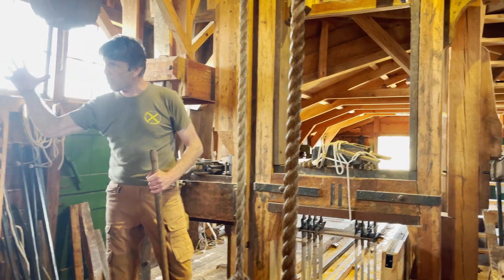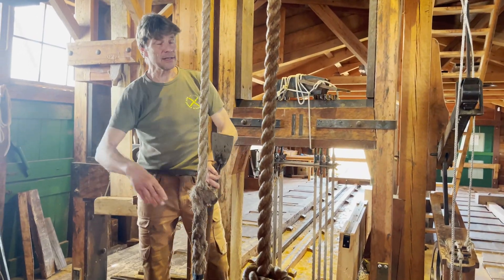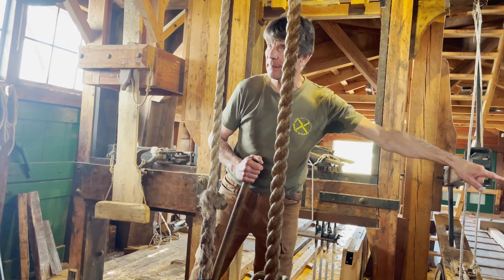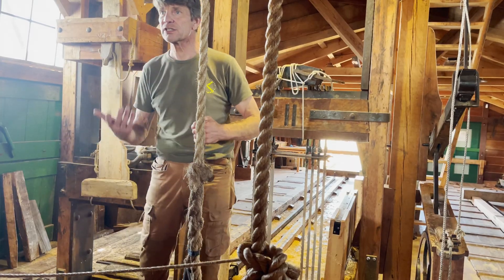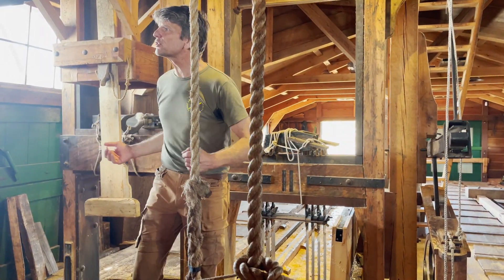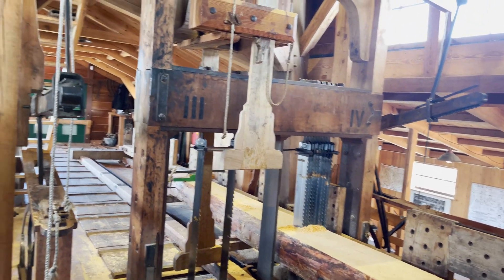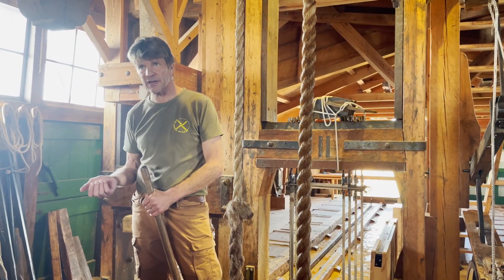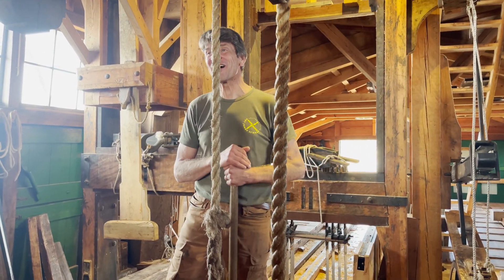Windmill inside tour Netherland 2024 4K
netherland windmill
amsterdam windmill